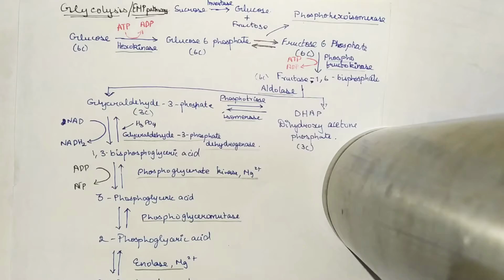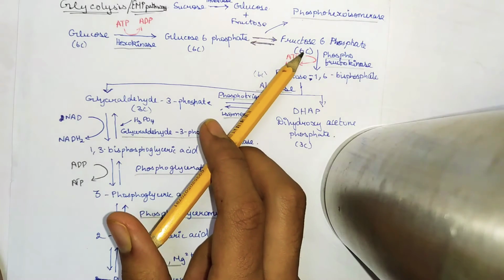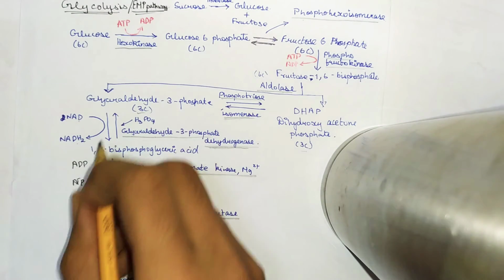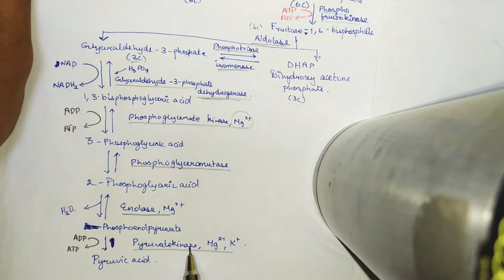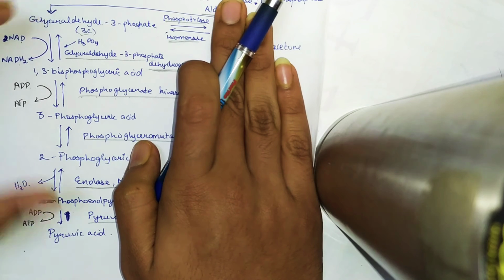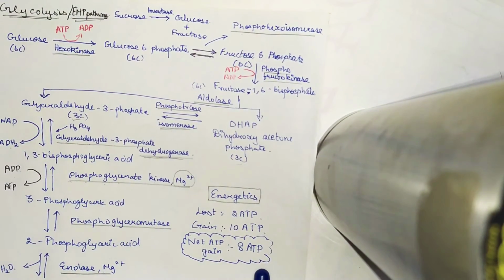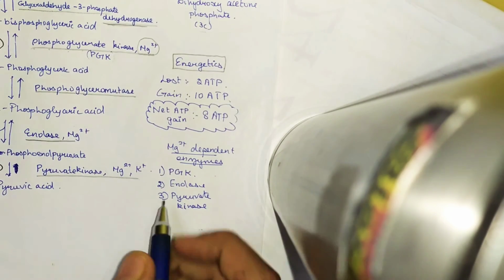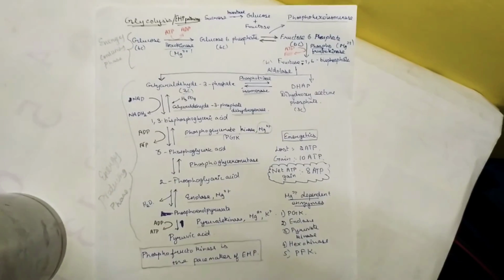Glycolysis - an occurance in all modes of respiration